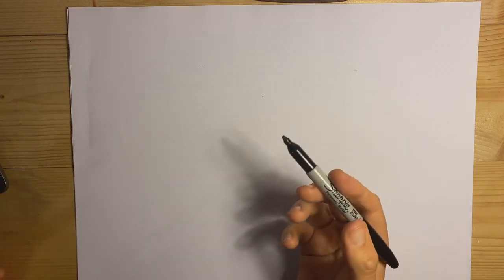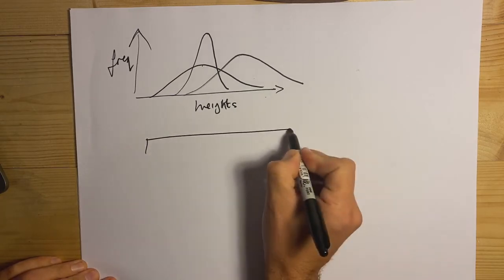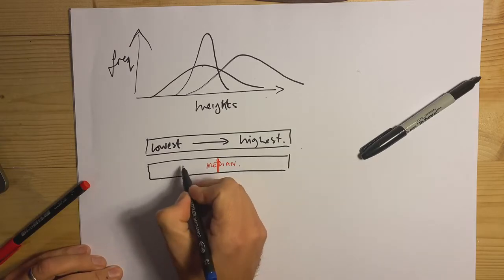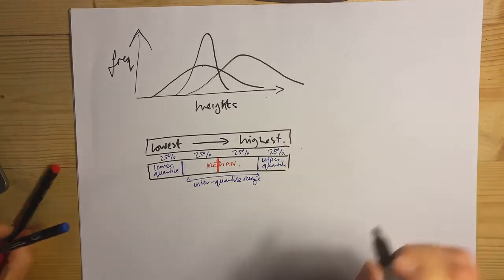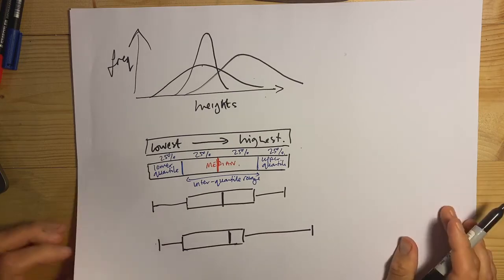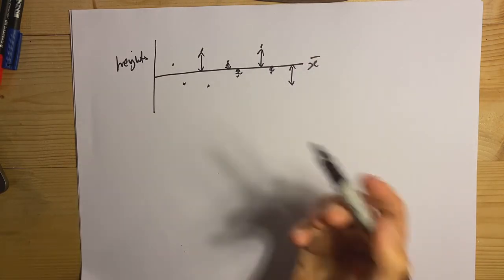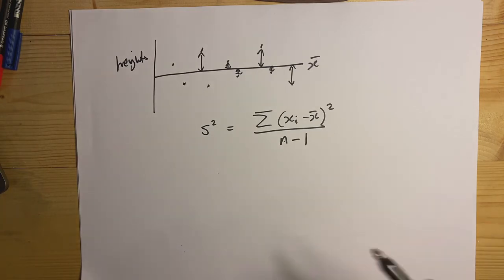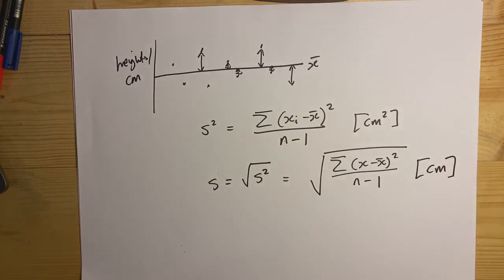LEC181 - Session 11, Statistics II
Video to accompany the slides on the measures of spread. Here we briefly cover the median and interquartile ranges (used in a box plot) as well as illustrating what the sample variance and standard deviation are.